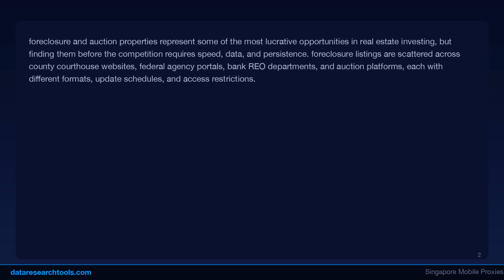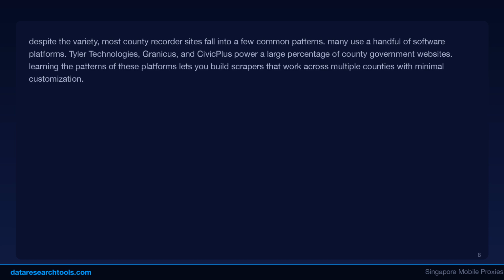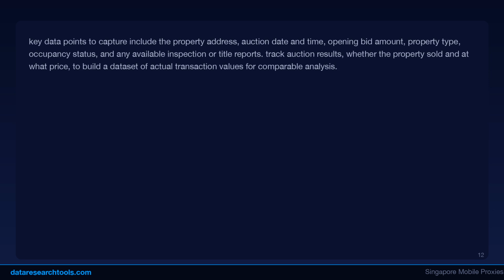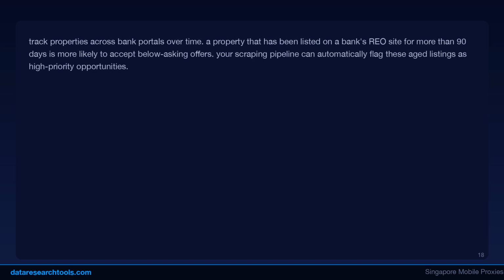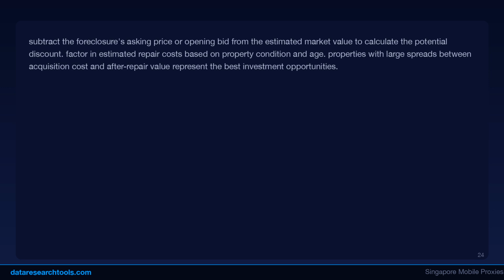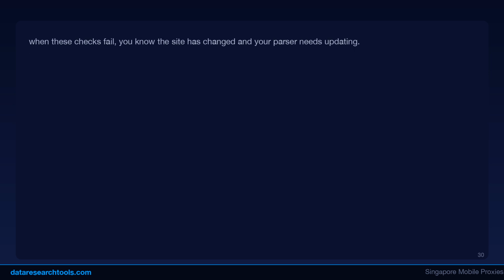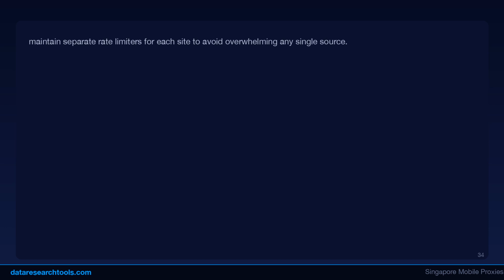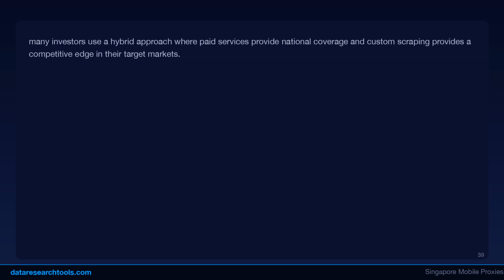Foreclosure and Auction Data Scraping with Proxies (2026)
In this video, I walk through foreclosure and auction data scraping with proxies (2026).

Topics covered:
- Foreclosure properties move through a predictable lifecycle, and different data sources become relevant at each stage
- County courthouse websites are the primary source for pre-foreclosure data
- Despite the variety, most county recorder sites fall into a few common patterns
- HUD Home Store lists government-owned properties available to the public
- Fannie Mae and Freddie Mac also sell foreclosed properties through their respective platforms
- Major banks maintain their own REO listing portals where they advertise foreclosed properties
- Foreclosure data from different sources uses different formats, field names, and conventions